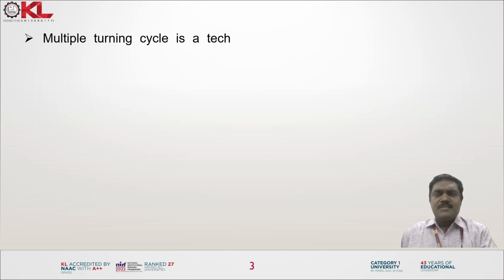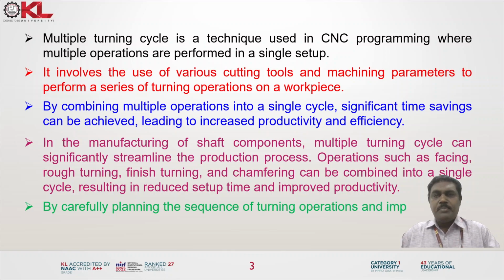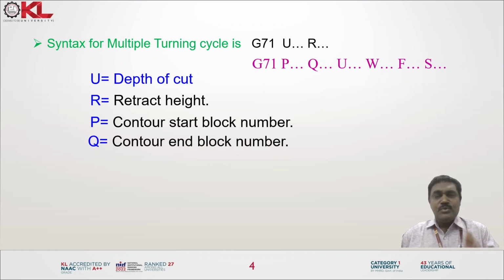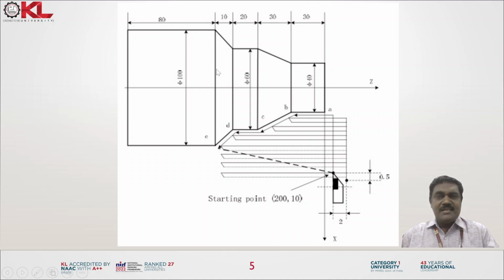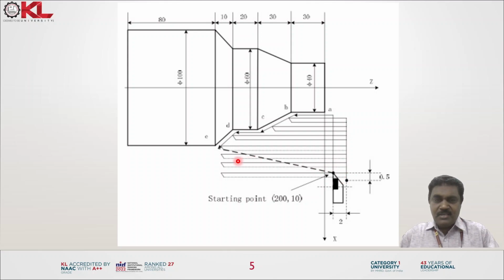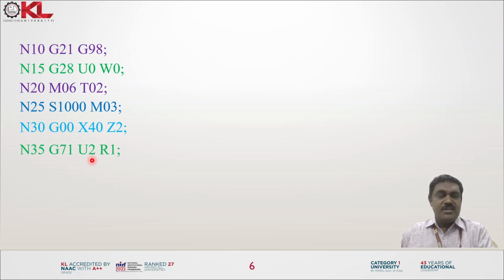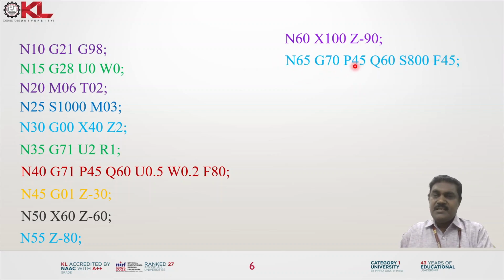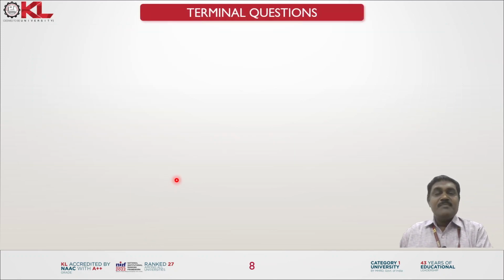Multiple Turning Cycle